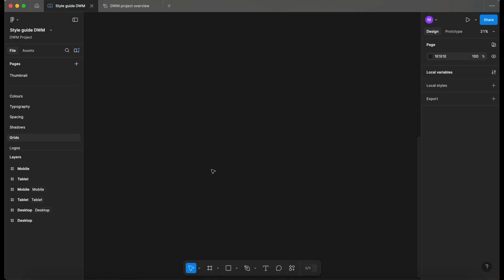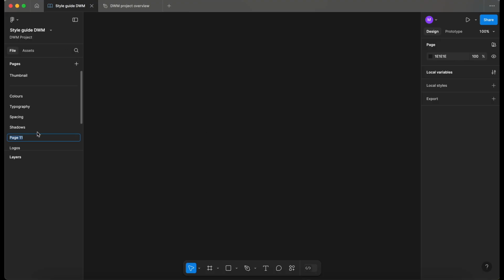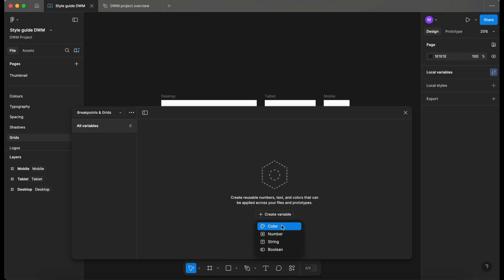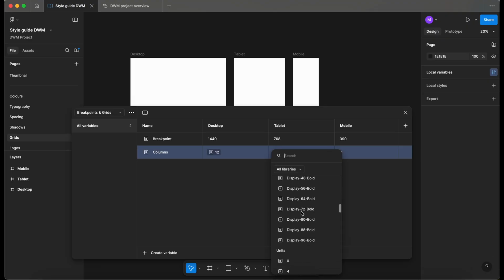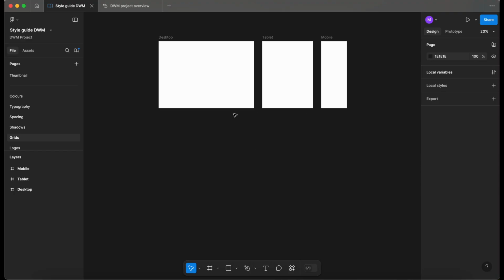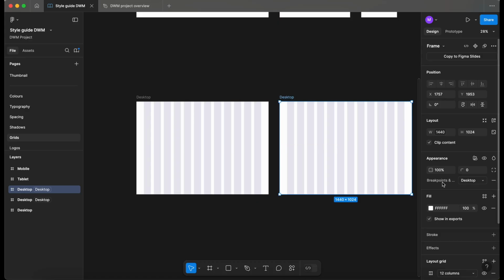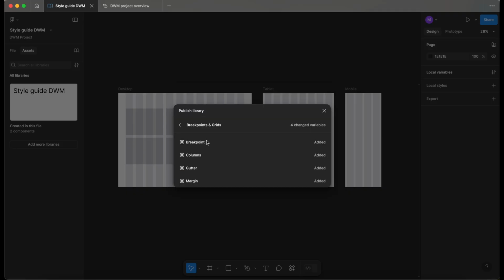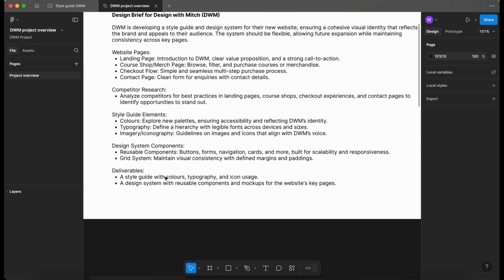Design from Scratch Ep. 20: Grids & Breakpoints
Video Chapters:
0:00 Intro
0:14 Why use grids in design?
1:09 Checking in on our project overview page
1:32 A quick look at our wireframe files
1:47 Defining breakpoints for desktop, tablet, and mobile
3:07 Setting up breakpoints as a new variables collection in Figma with modes
4:10 Testing our breakpoint variables and modes
4:38 Creating grid variables in Figma
6:50 Testing breakpoints and grid variables
8:51 Reviewing the final grids for each device type
9:16 Testing grids – elements snapping to the grid
9:54 Publishing our new grid and breakpoint variables
10:23 Tidying up the grids page
11:20 Checking in on the project overview page
11:48 Next steps – what’s coming in future videos
12:06 Outro